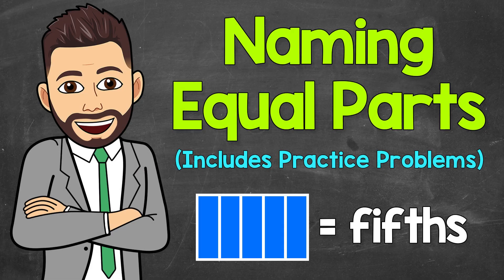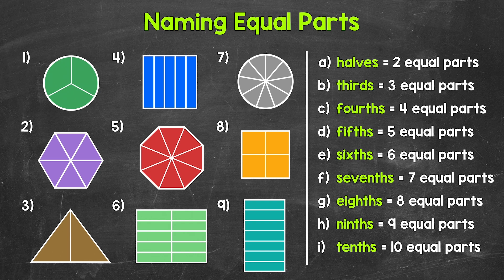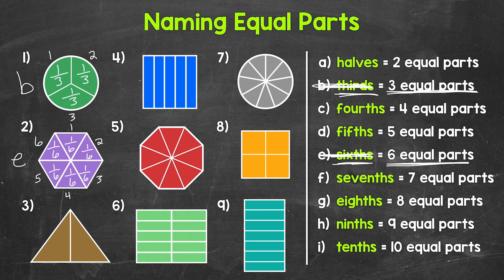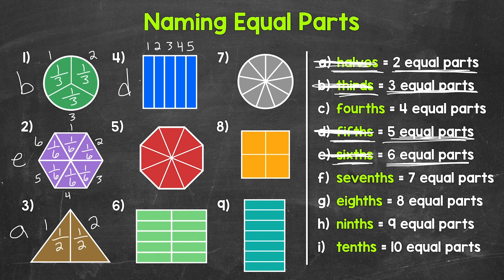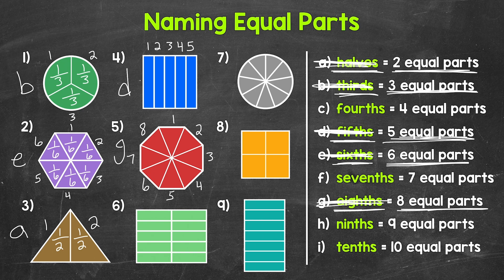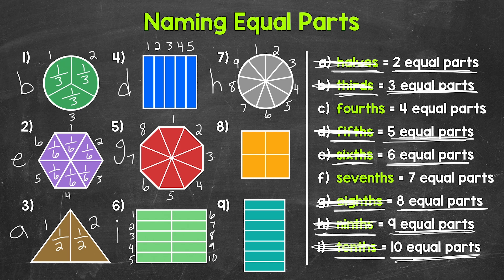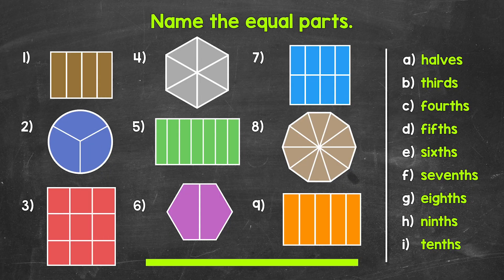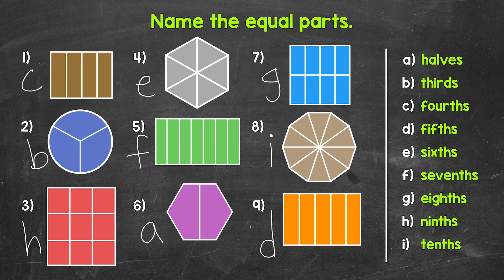Fractions: Naming Equal Parts (Practice Problems Included) | Math with Mr. J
Welcome to Naming Equal Parts with Mr. J! Need help with fractions? You're in the right place!

Whether you're just starting out, or need a quick refresher, this is the video for you if you're looking for help with the basics of fractions. Mr. J will explain how to name equal parts and practice problems will be provided.

00:00 = Naming Equal Parts
05:58 = Practice Problems
08:23 = Answers

This video also features the following song:
Artist = Hotham
Song = Coastline